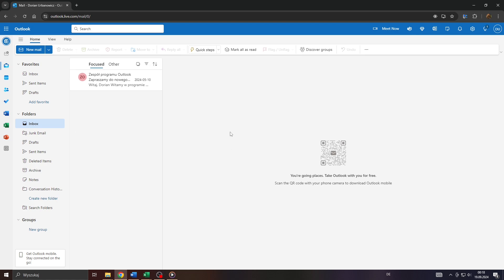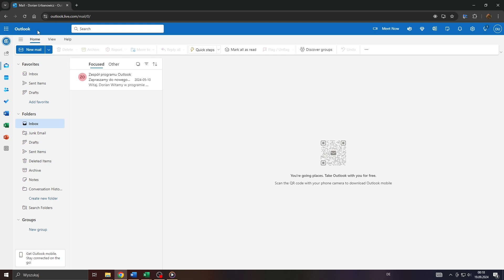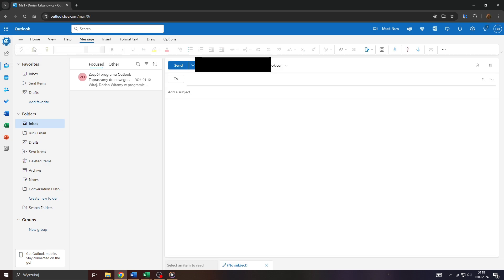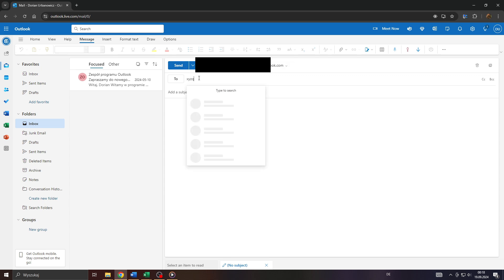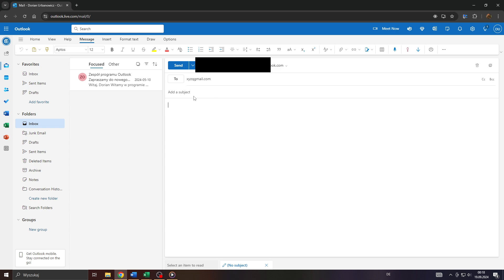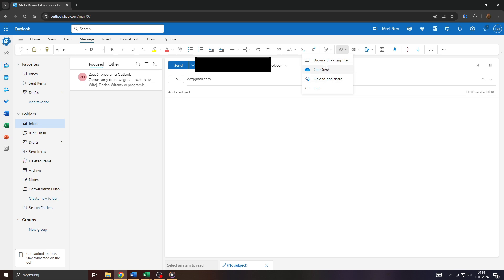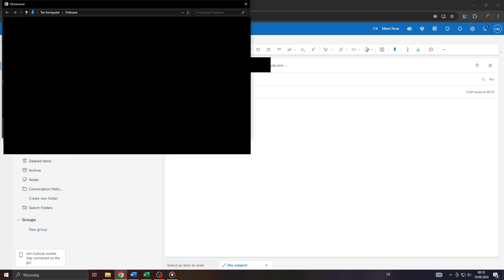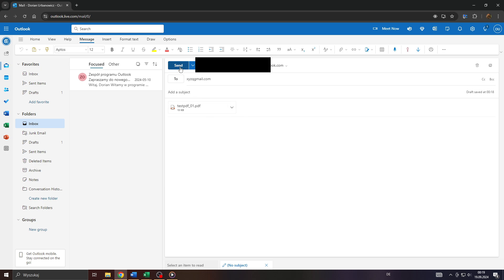How to Send PDF with Outlook | Attach and Share PDF File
See how to attach and send a PDF document through Microsoft Outlook.